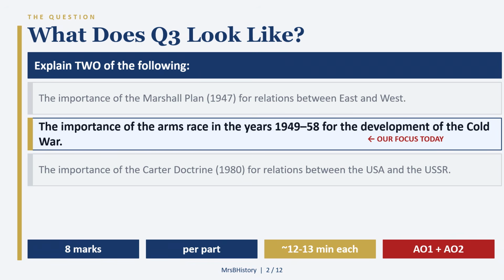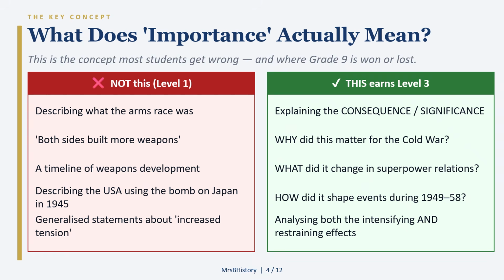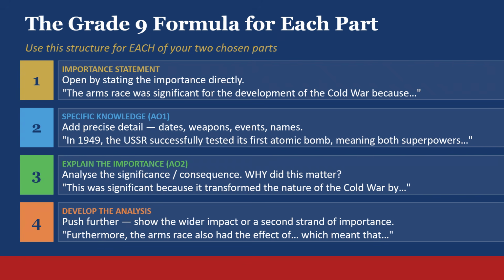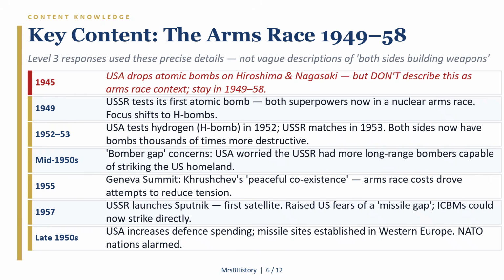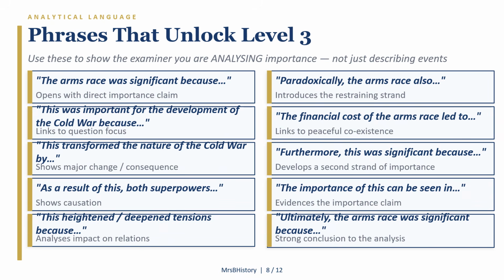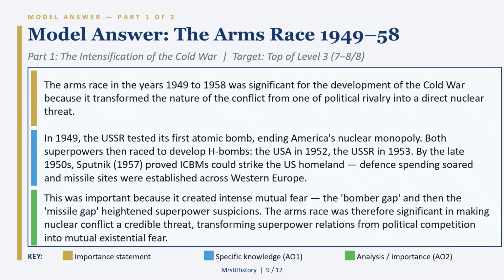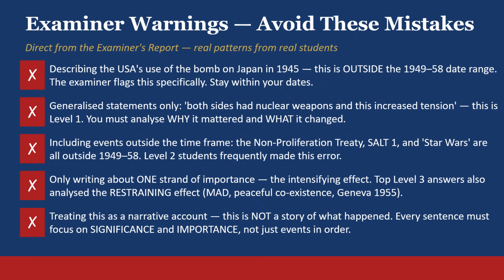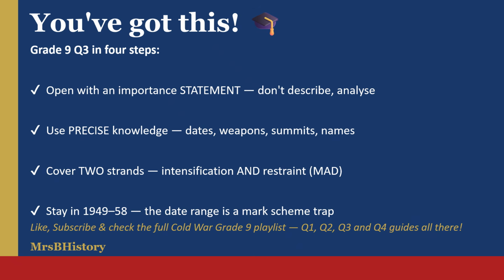Cold War Question 3 Explain the Importance How to get a Grade 9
In this video, we break down Question 3 (Importance) for Edexcel GCSE Cold War — one of the key skills needed to secure top marks. Learn exactly what the question is asking, how to use the mark scheme to your advantage, and what separates a basic response from a Level 3 (Grade 9) answer.

We’ll guide you through the structure of a high-scoring answer, explore what examiners are really looking for in terms of explained importance and clear linkage, and walk through model answers to show you how to turn knowledge into marks. You’ll also learn how to avoid the most common mistakes and use precise, developed explanations to move beyond simple description.

By the end of this video, you’ll have a clear strategy to write focused, analytical answers that explain the importance of events — not just describe them — giving you the confidence to maximise every mark in the exam.